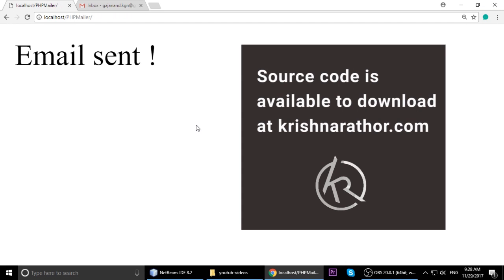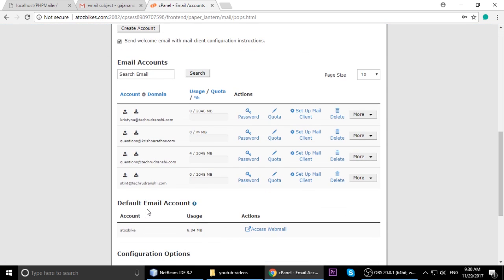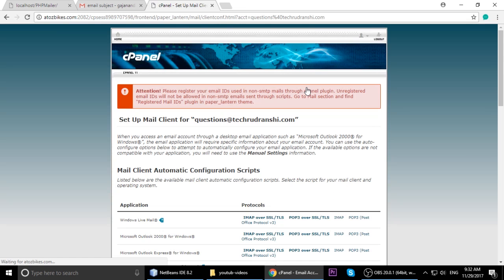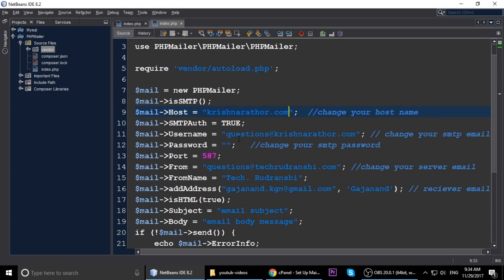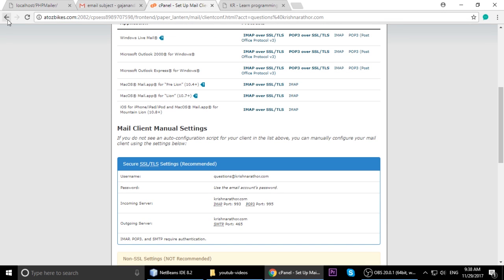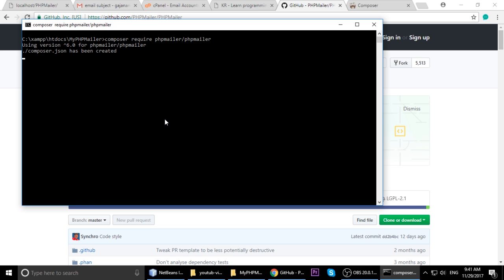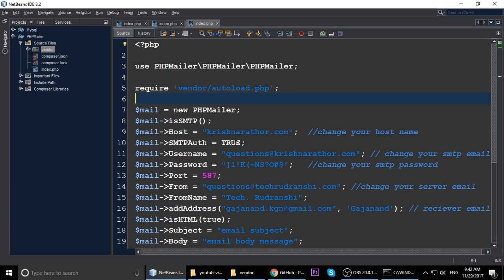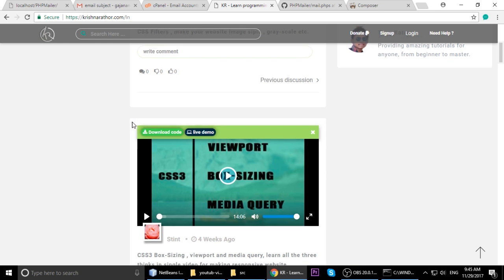PHPMailer Tutorial | Send SMTP Emails PHP